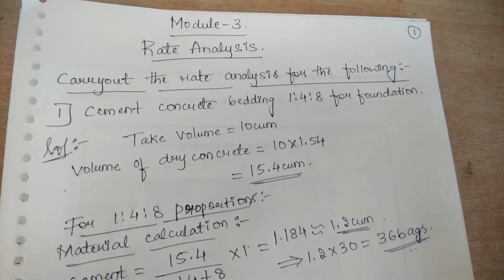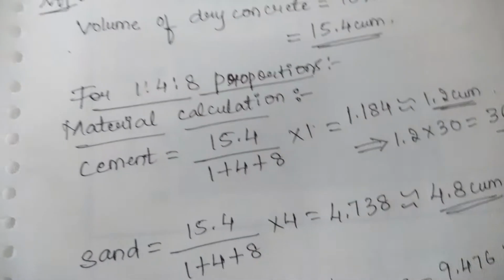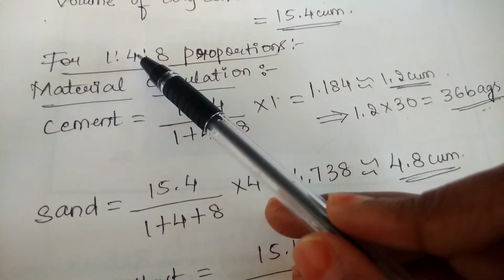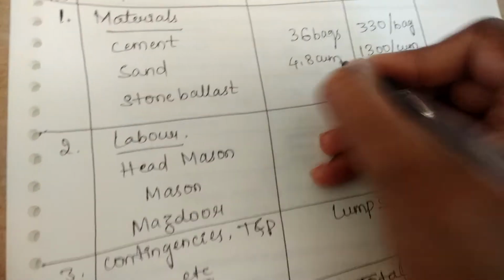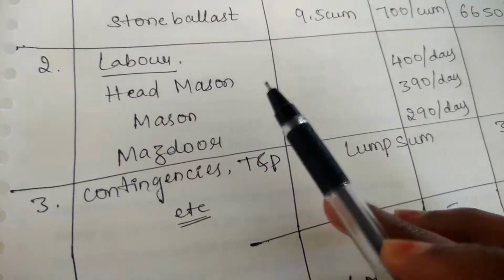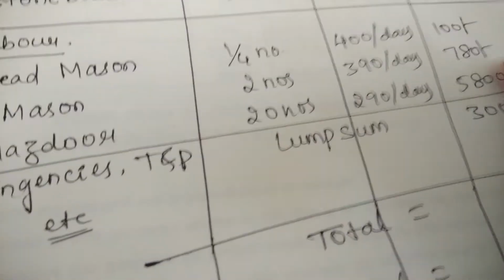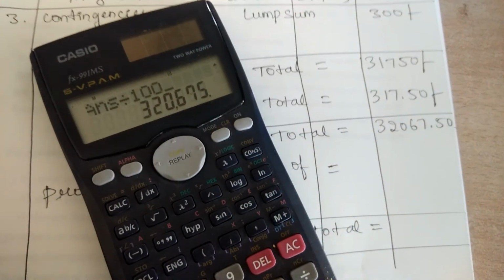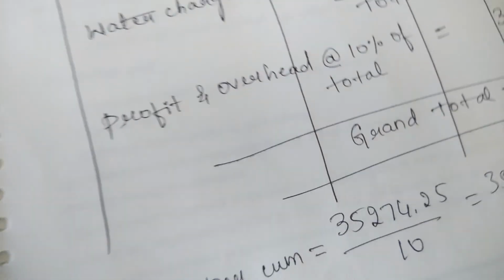Rate analysis of CC bedding for foundation